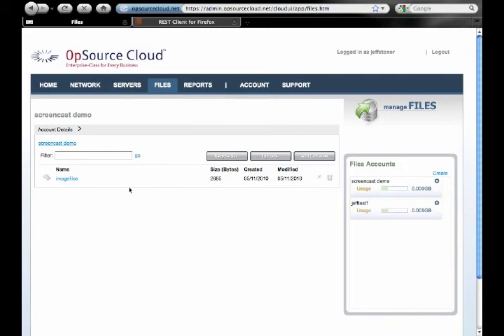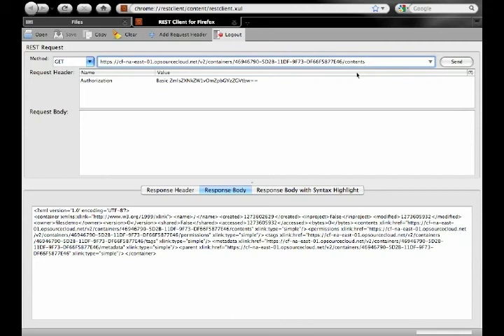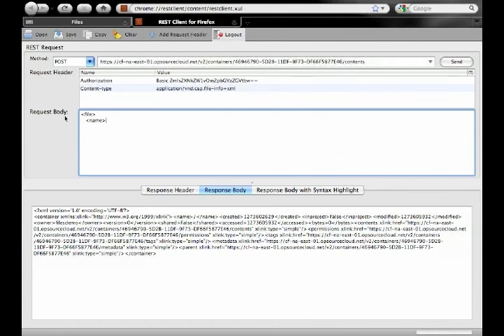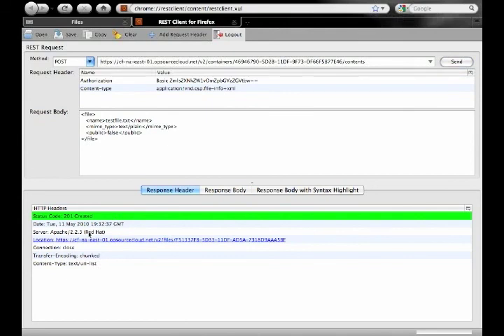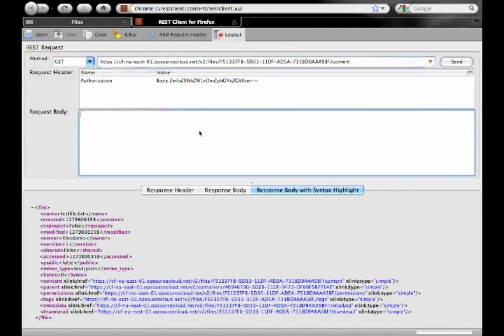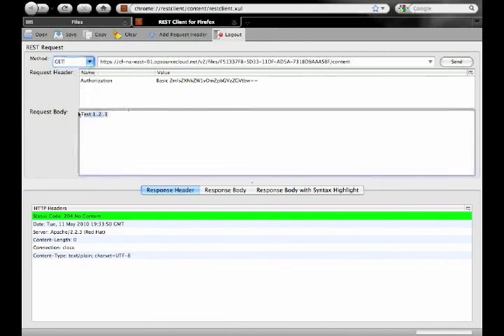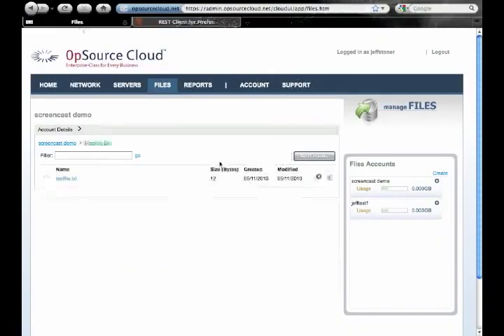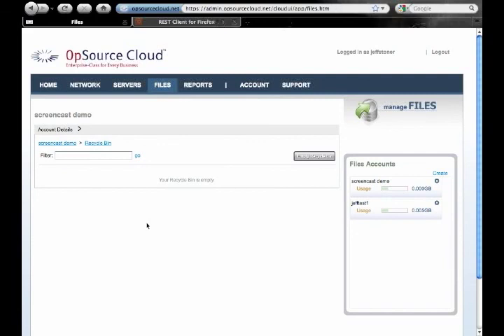Creating and Deleting Files via the OpSource Cloud API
A quick video tutorial on how to create and delete files via the OpSource Cloud API.